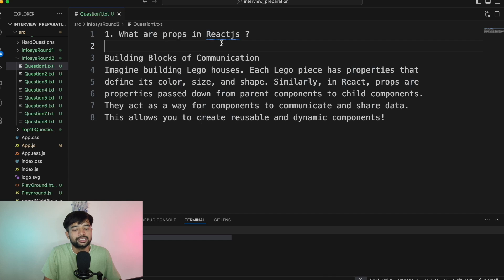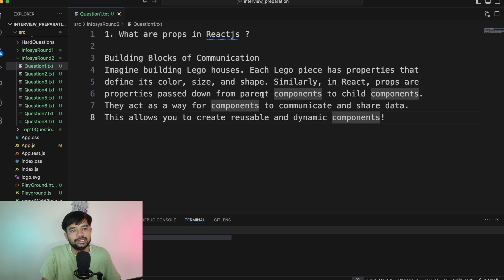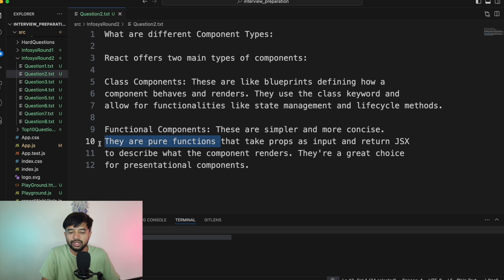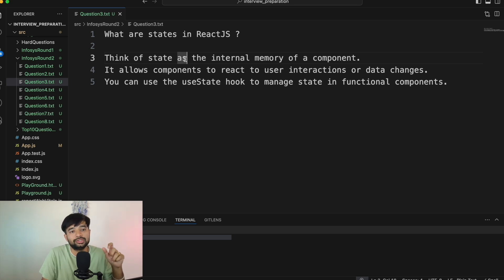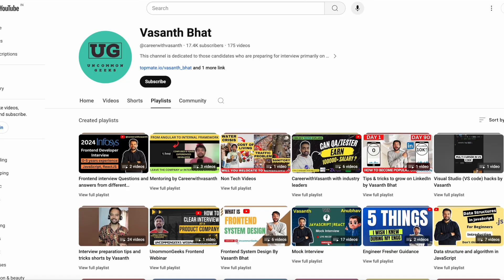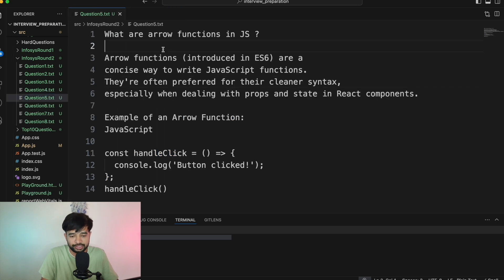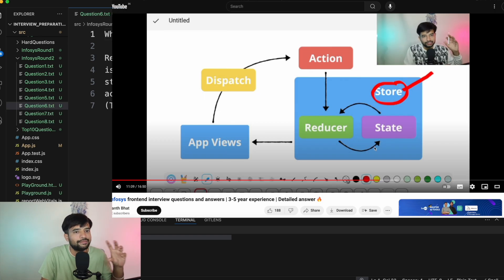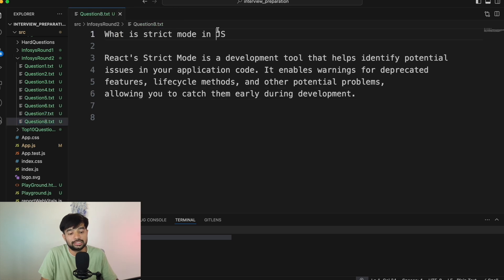2024 @Infosys(part 2)frontend interview questions and answers|3-5 year experience |Detailed answer🔥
In this video I'm discussing Questions that were asked on @Infosys round 2 for 0-5 year experienced frontend developer. Link to round 1 video is in the comments section. Help me to bring more such interview content by sharing your recent interview experience in the comments section. You can share a list of questions and company name and round details.  I will try to make a video on it.

You can get mock interviews here : v=uW7MfzoD1po&list=PLmcRO0ZwQv4SwXLVpnKb_nFQx1Wd2XEjD&ab_channel=UncommonGeeks